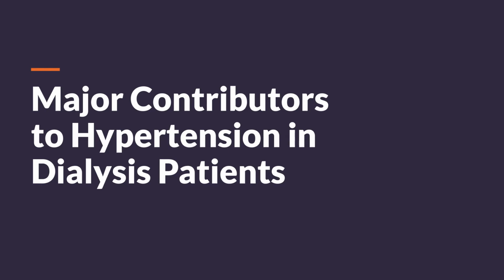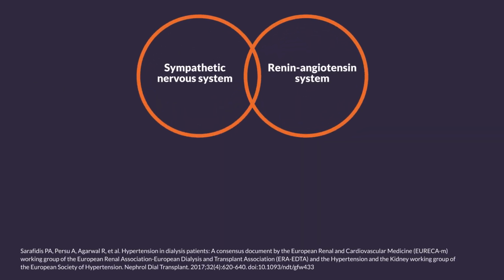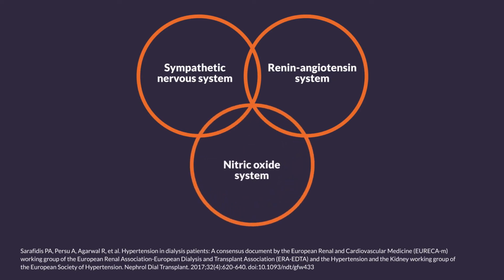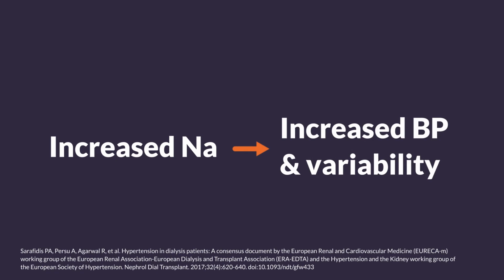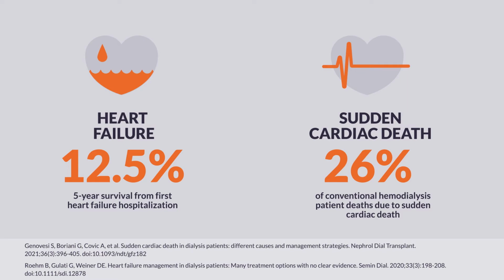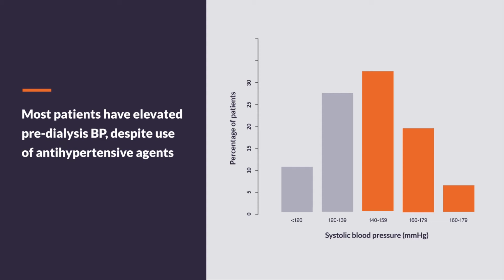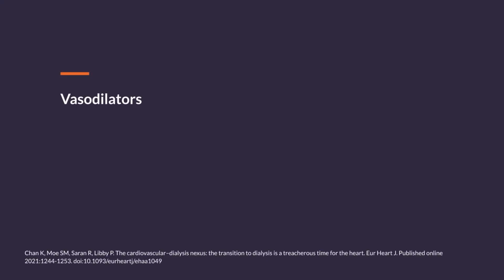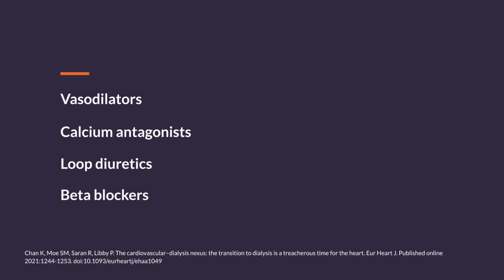AdvancingDialysis FOAMed-Hypertension considerations in dialysis with real-world data and experience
Free, Open-access, Medical Education (FOAMed) with Dr. George Bakris, University of Chicago Pritzker School of Medicine